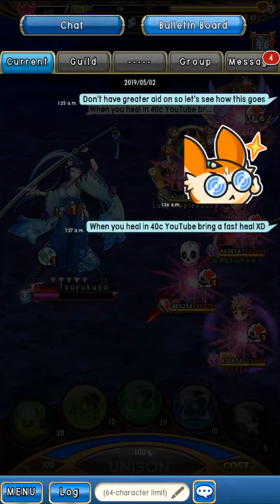[ReUpload] Unison League: 40c Water Purgatory Ft. Kazuma